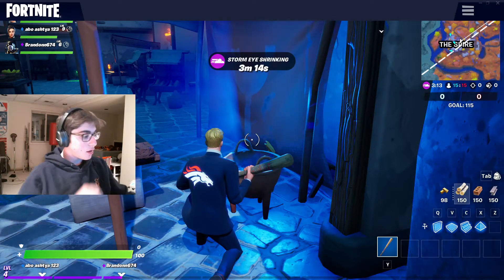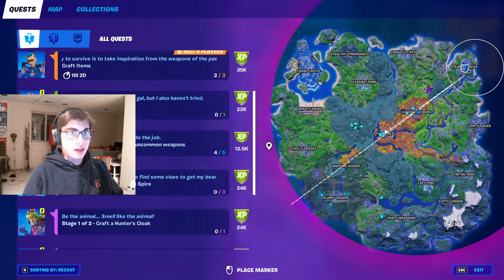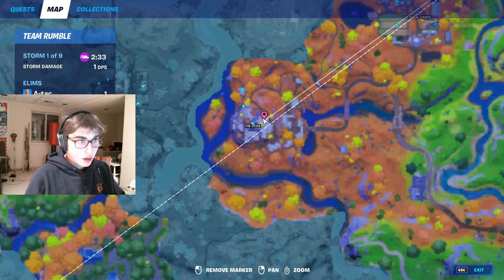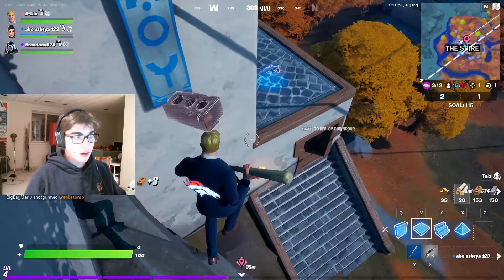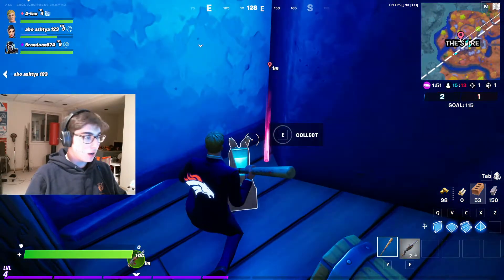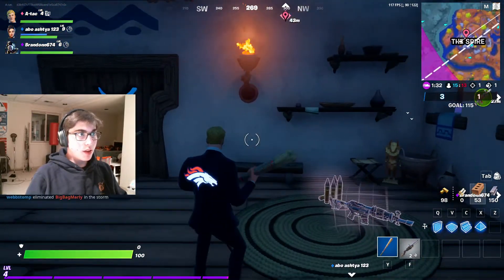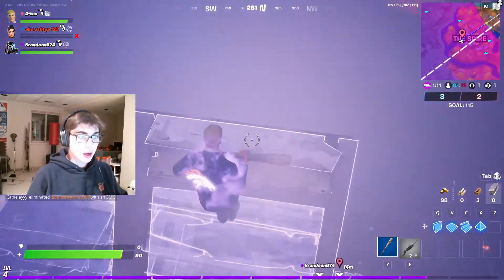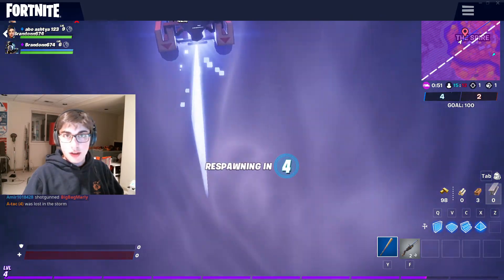Find Golden Artifacts near The Spire Location